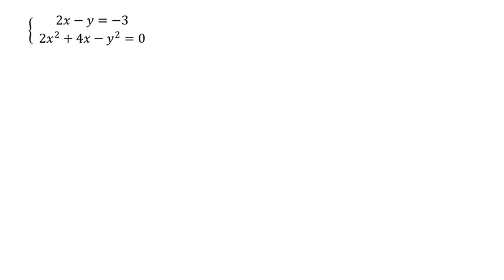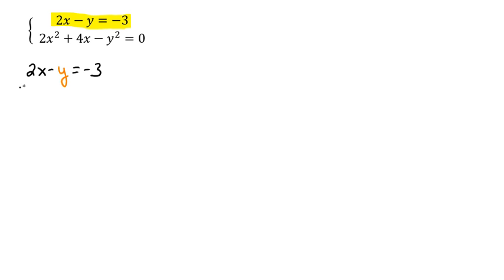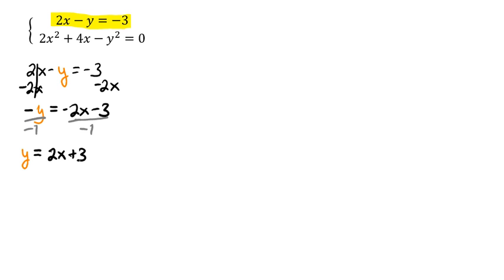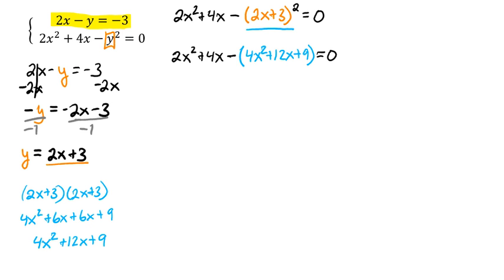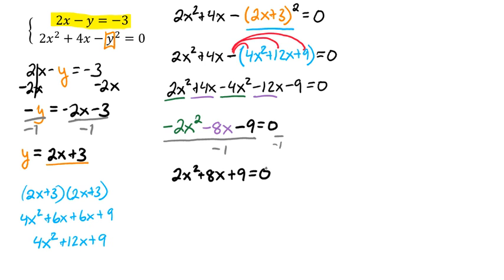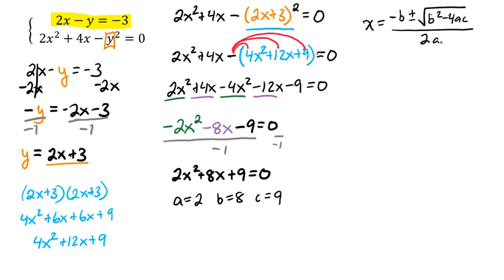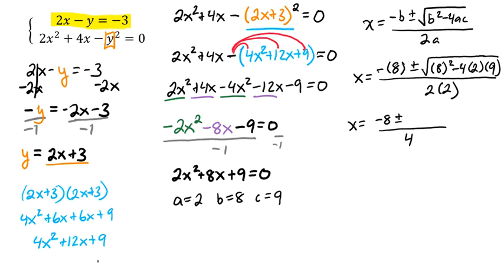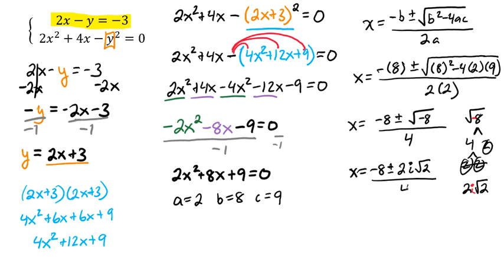Solving a System Using Substitution - No Solutions Video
This video goes through an example of how to solve a system of equations when there are no solutions.